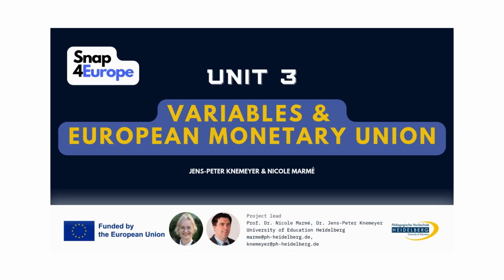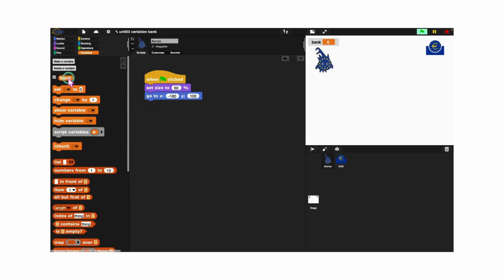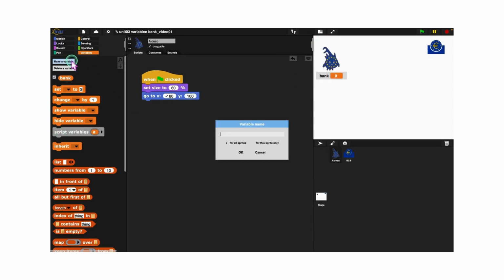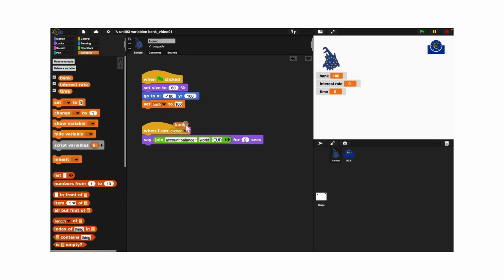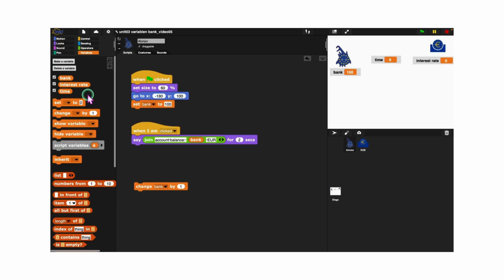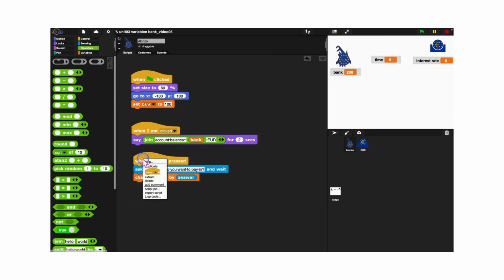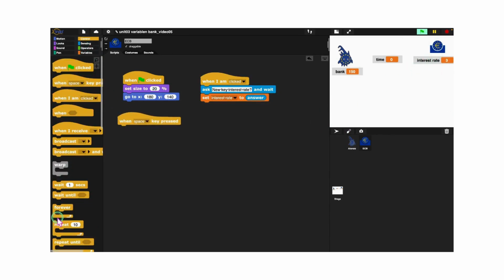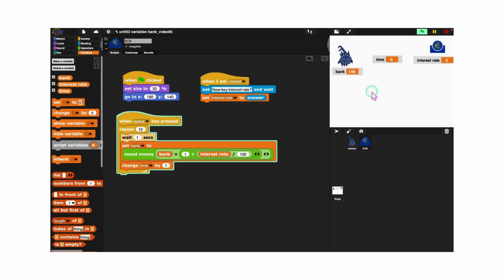Unit 3: Variables & European Monetary Union